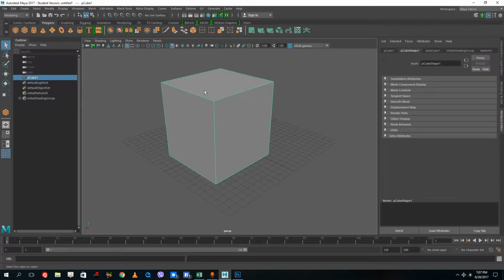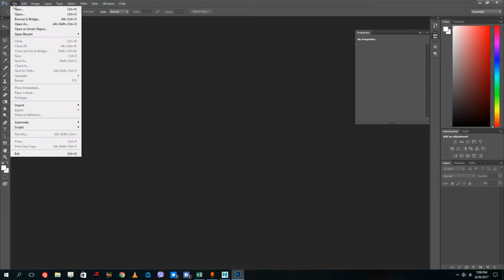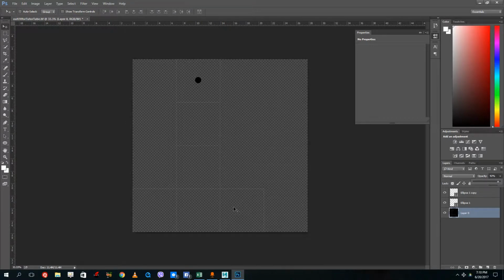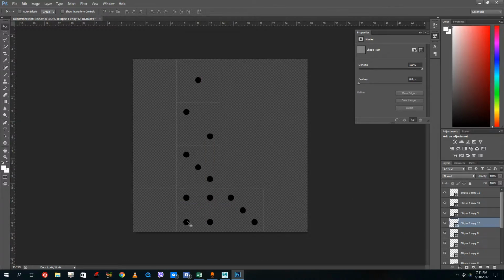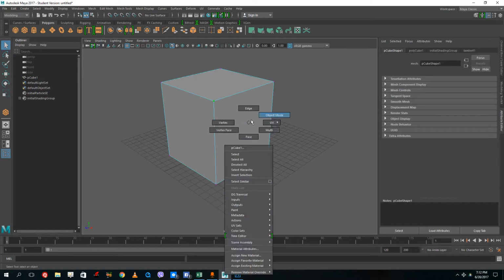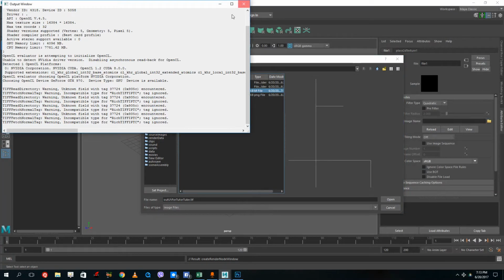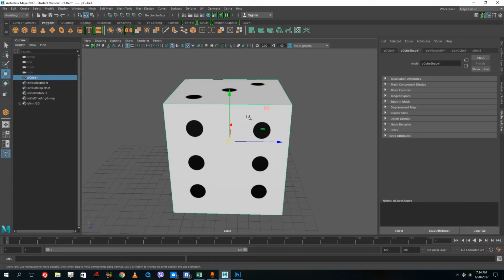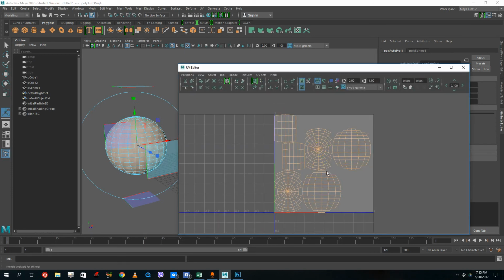Autodesk Maya - Lesson 16 - Custom UV Texuring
In this video we explore making of custom UV texture using Photoshop for materials in maya
Learn the basics of using Autodesk Maya, including how to work with polygons and NURBs, utilze editing tools and work with different materials.

This tutorial was made using Autodesk Maya 2017, but is applicable to older and newer versions of Maya as well